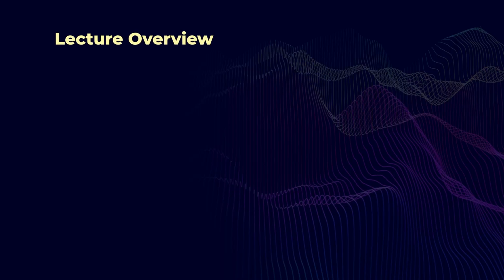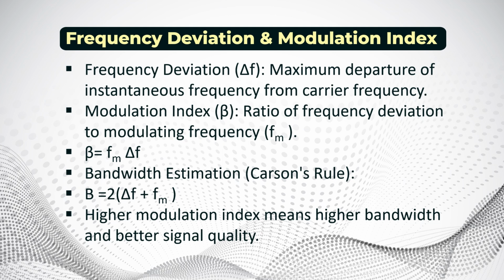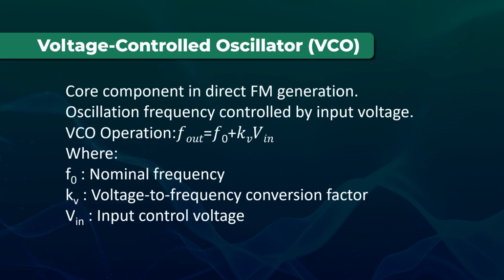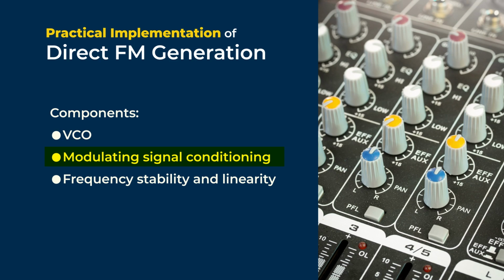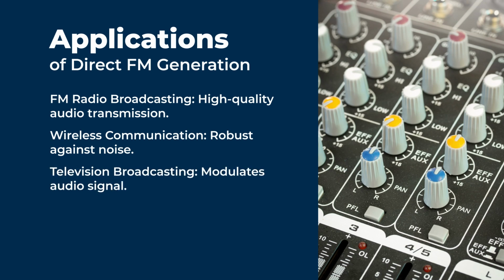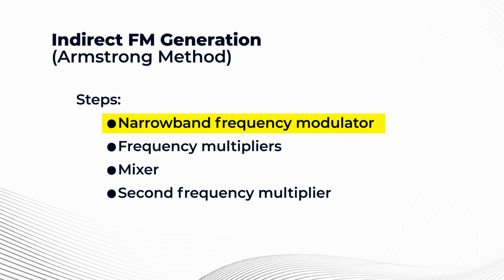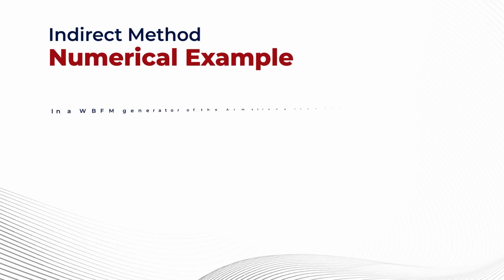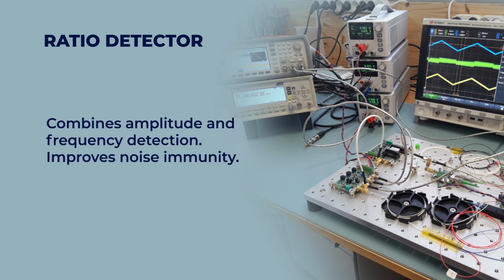L13 Frequency Modulation & Demodulation Techniques